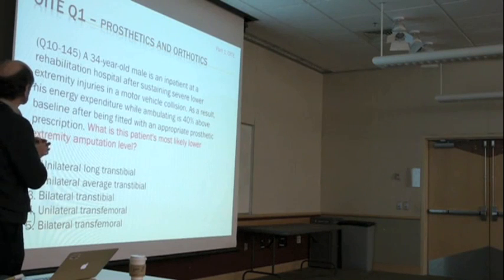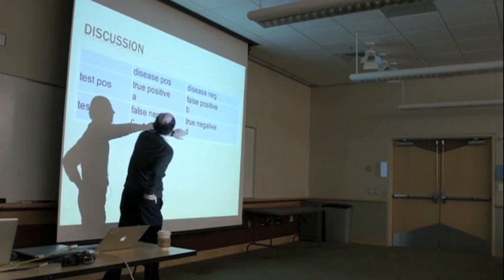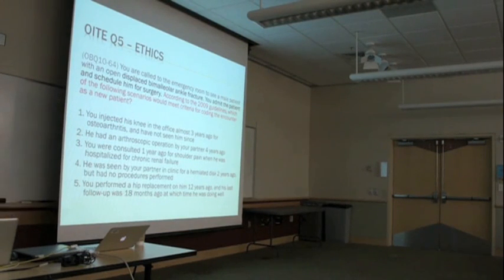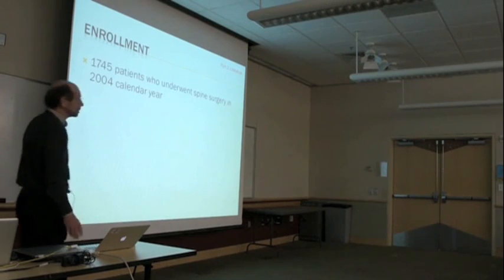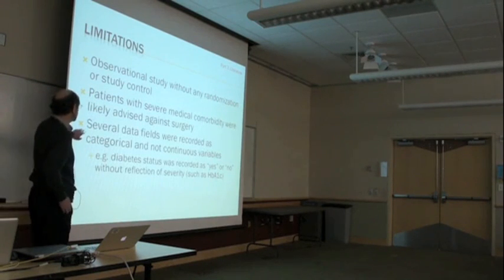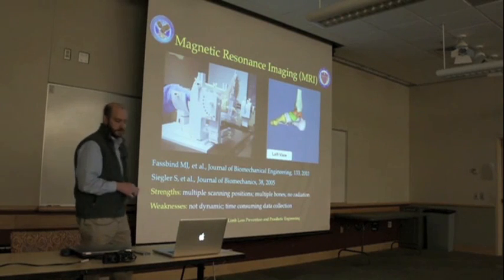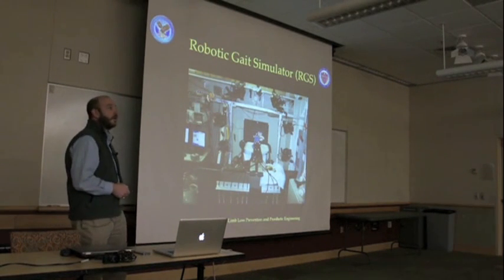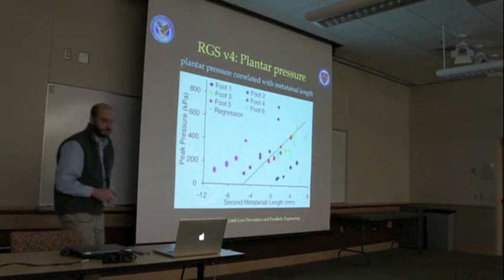Using Cadaveric Gait Stimulation to Conduct Orthopaedic Foot Studies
Research Grand Rounds at Department of Orthopaedics and Sports Medicine, University of Washington.

This Video covers:
1) 5 OITE Basic Science Questions
2) Review of Lee et al. 2011. Medical Complications after Spine Surgery
3) The Main Event: Drs. Sangeorzan and Ledoux: Using Cadaveric Gait Simulation to Conduct Orthopaedic Foot Studies
4) Applying for External Research Grants

Speakers:
Peter Cavanagh, PhD DSc, Professor and Vice Chair for Research
William Ledoux, PhD
Bruce Sangeorzan, MD, Professor